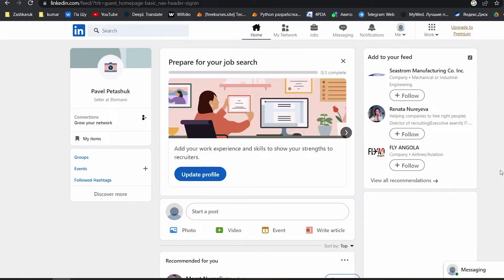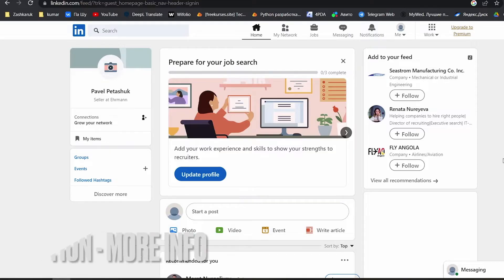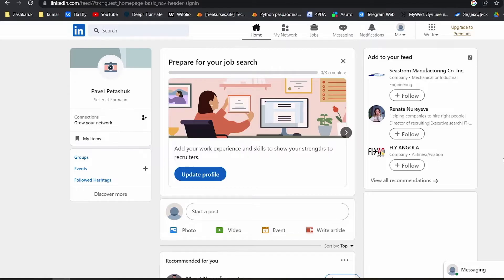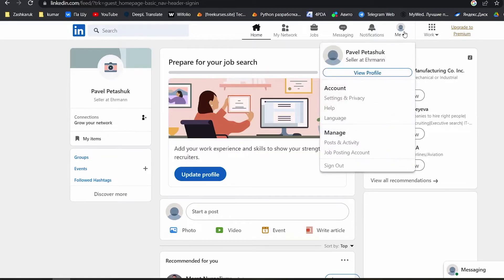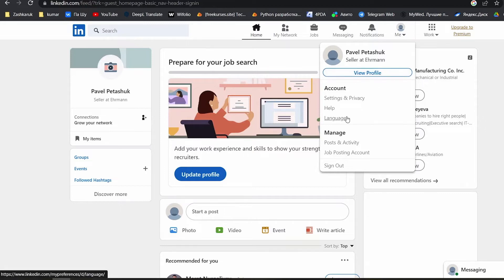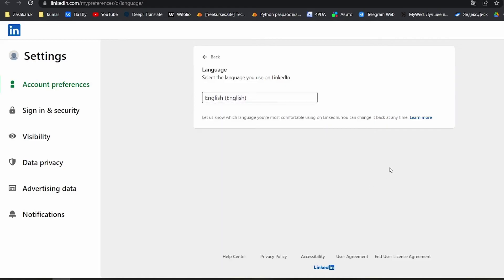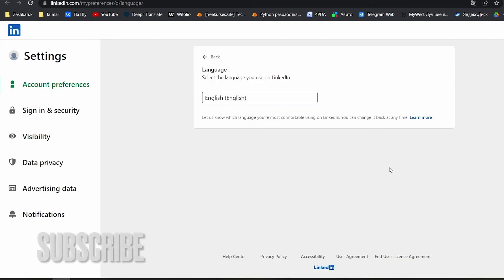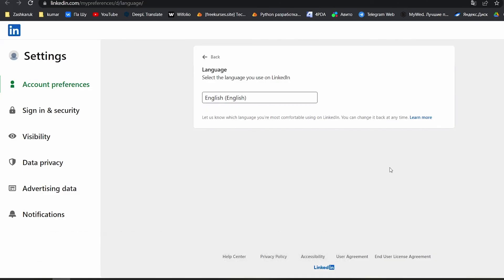✅ How To Change Language In Linkedin 🔴